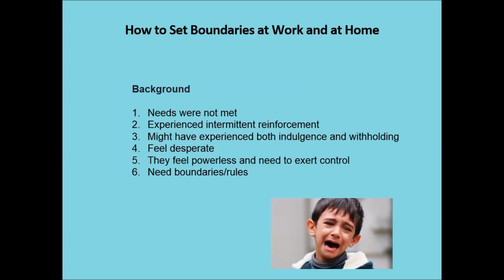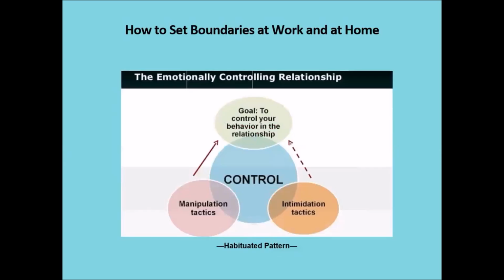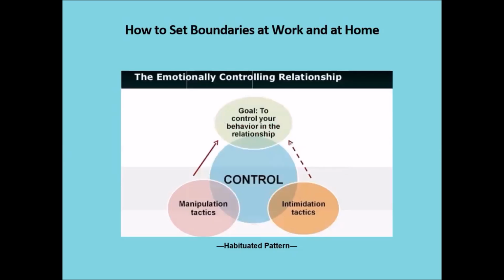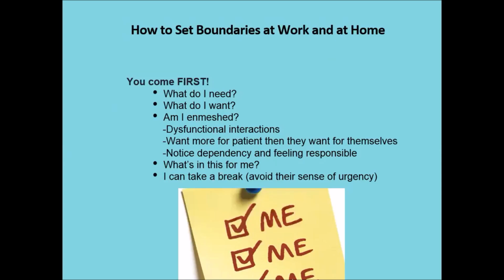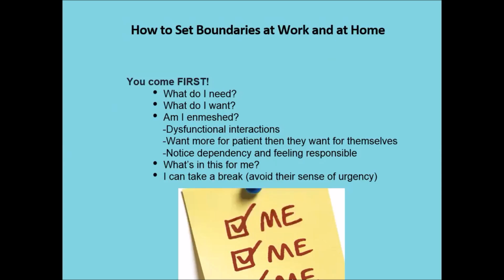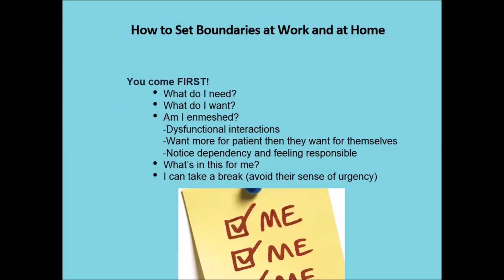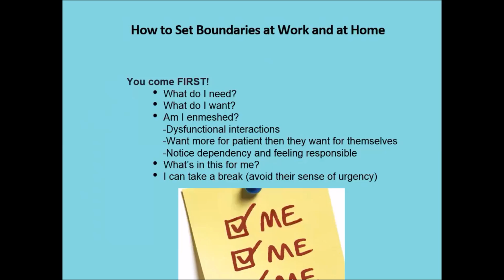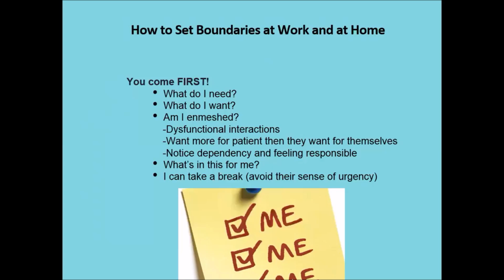How To Set Boundaries--Manipulation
How to Set Boundaries with Manipulators